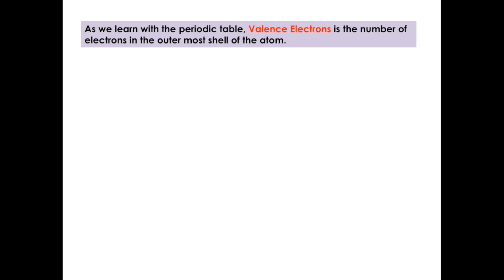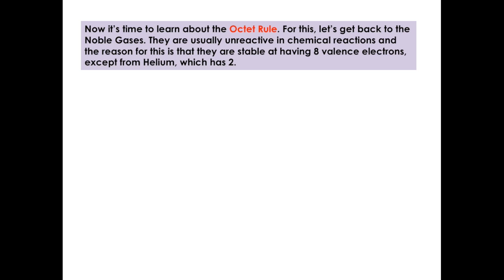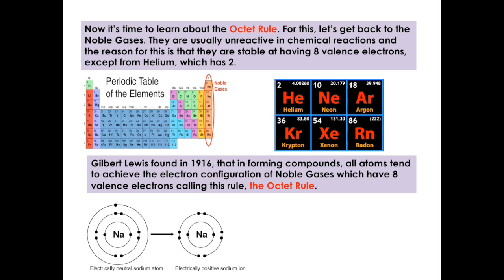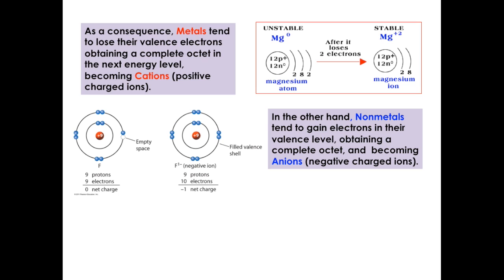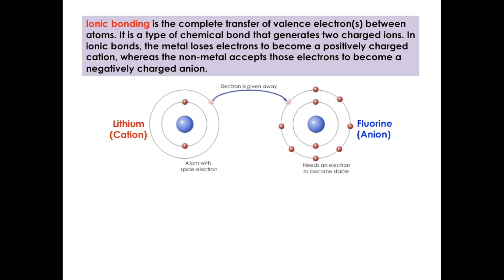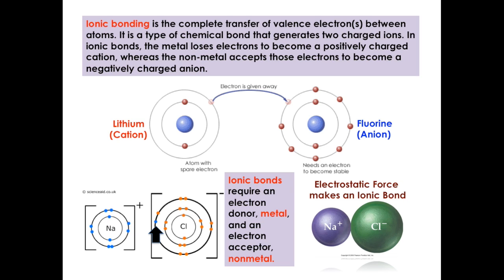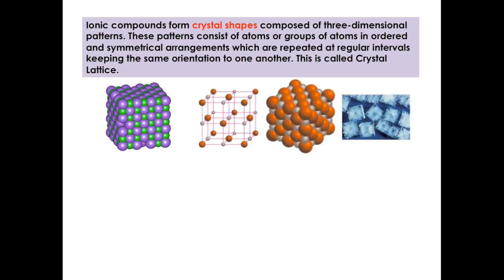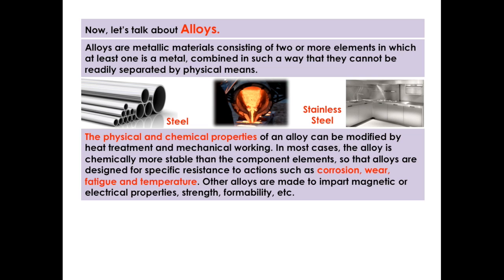Ionic & Metallic Bond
This video is about Ionic & Metallic Bond